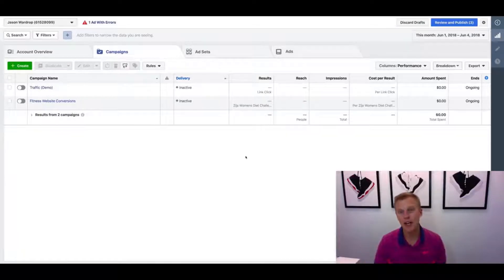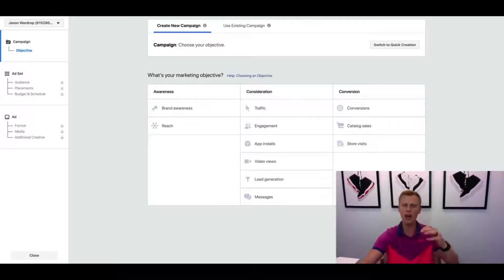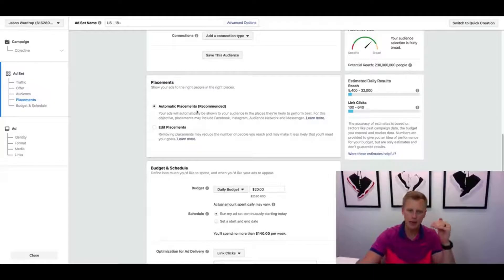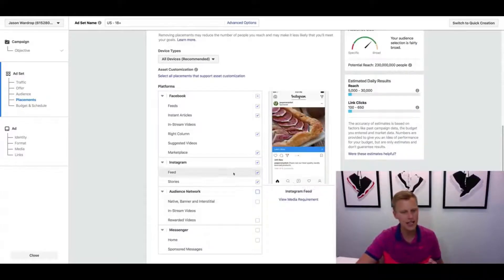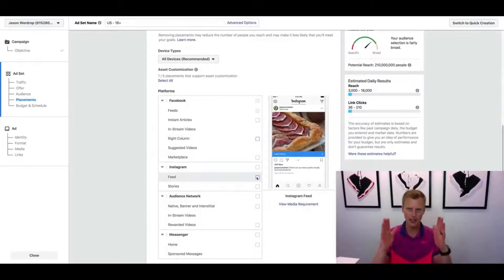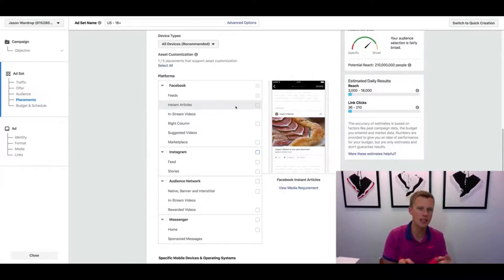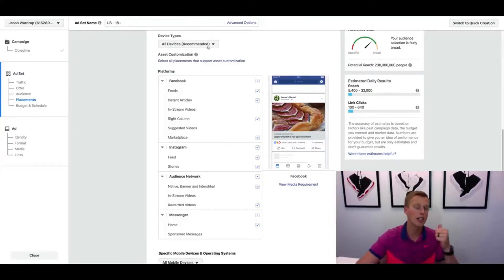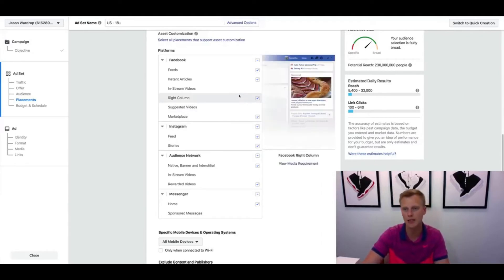Facebook ads | Facebook ads tutorial | Facebook Advertising Tutorial For Beginners 2021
* CPA Marketing Training is for those people who want to perform internet website marketing.
* This CPA Marketing Course Outline is for those people who want to get his/her business website top of every search engine.
* This CPA Marketing Training Outline is for those people who have basic knowledge about basic computers, Microsoft applications, and the internet environment.
* Don't waste your time. Learning CPA Marketing Training in my YouTube channel.
I am here to share my knowledge about the following careers 1. Blogging 2. SEO 3. Social Media Marketing 5. Freelancing

We are a dedicated team of online entrepreneurs teaching and helping regular people make a full-time income online using the most up-to-date digital information products, courses, and A. I lead generation systems available.

We provide you all marketing solutions from digital marketing to world area marketing according to your product/services & target area of the world.